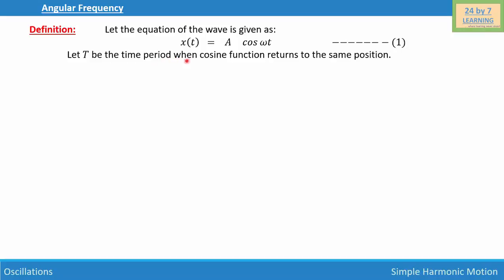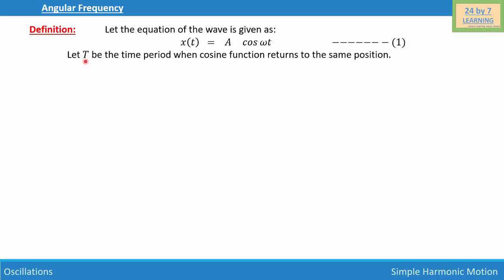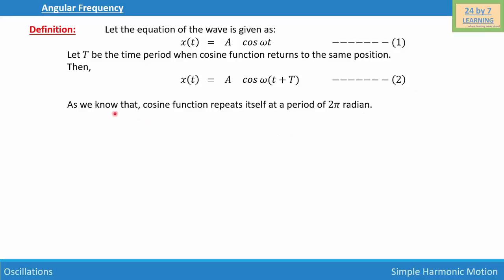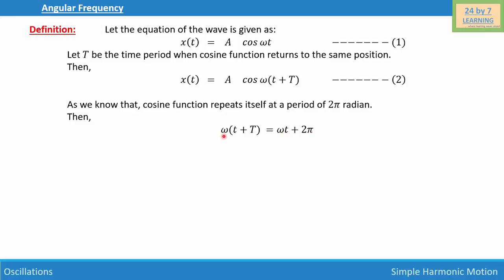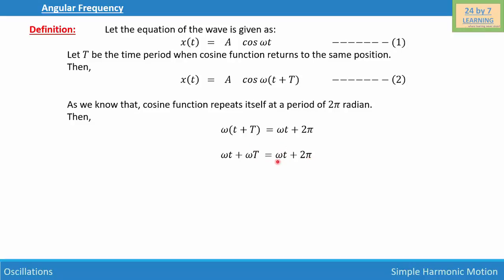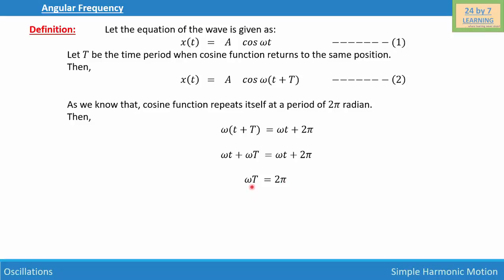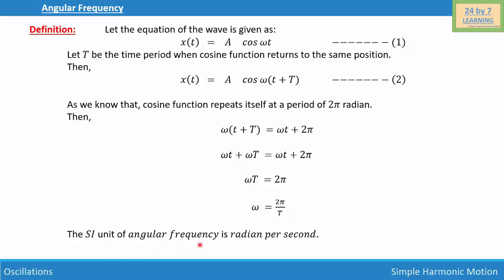Angular Frequency I Oscillations I Grade 11 I Physics I 24by7learning.com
Angular Frequency, Wave equation, Finding angular frequency,